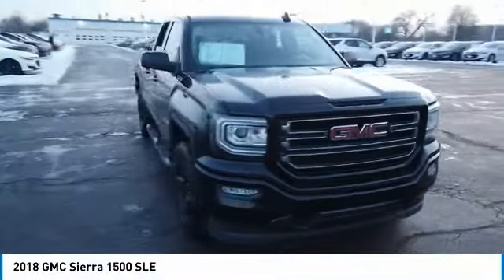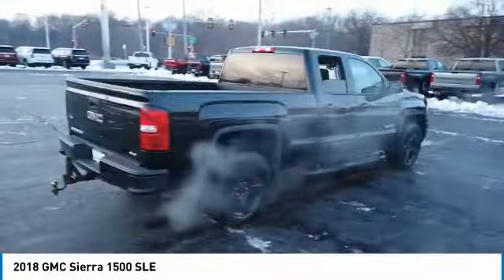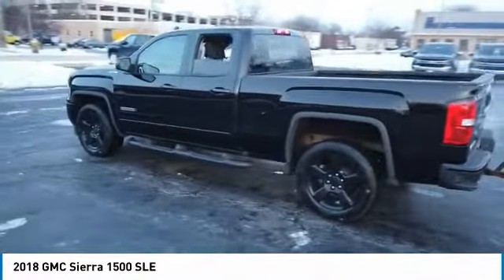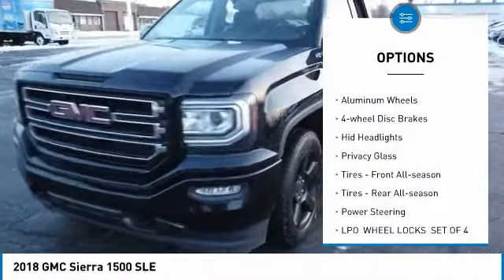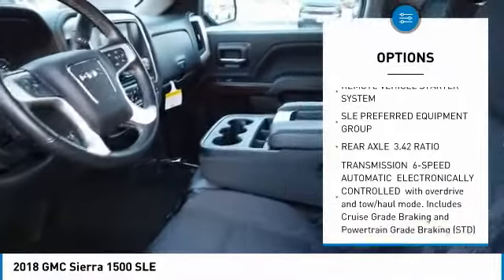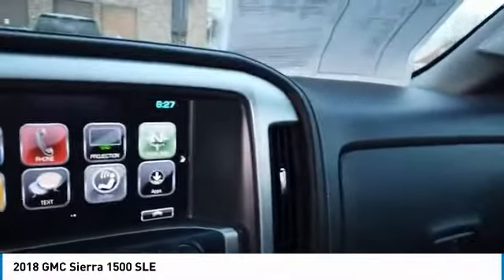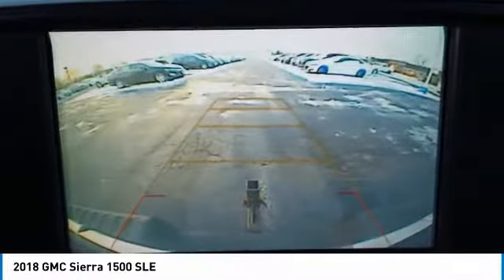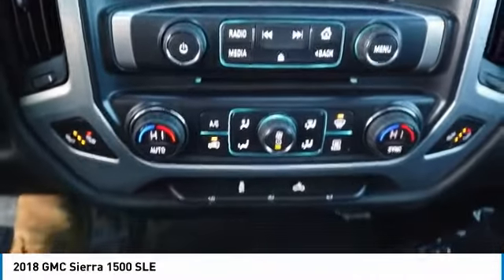2018 GMC Sierra 1500 NC2716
2018 GMC SIERRA 1500 Elk Grove Village, IL
Stock# NC2716

175 N. Arlington Heights Rd.

* **STILL UNDER FACTORY POWERTRAIN WARRANTY, **1 OWNER CLEAN AUTOCHECK, **ACCIDENT FREE HISTORY, **THE CASTLE DIFFERENCE, **CASTLE CHEVROLET NORTH, **ELK GROVE VILLAGE ILLINOIS, **A MUST SEE, **REMOTE START, **HEATED FRONT SEATS, **REAR BACK-UP CAMERA/ REAR VIEW CAMERA, **AM FM MP3 SIRIUS SATELLITE, **BLUETOOTH, **TOW HITCH, **TRAILER BRAKE CONTROLLER, **BEDLINER, **BLACK BEAUTY, **CLOTH SEATS, **DUAL ZONE HEAT & A/C, **PAINTED ALUMINUM WHEELS, **TUBE STEPS, **GM CERTIFIED, **ALL WEATHER FLOOR MATS, EcoTec3 5.3L V8, 4WD. Priced below KBB Fair Purchase Price! Onyx Black 2018 Certified. GMC Sierra 1500 SLE Elevation 4WD 6-Speed Automatic Electronic with Overdrive EcoTec3 5.3L V8 THIS VEHICLE ALSO INCLUDES THE FOLLOWING OPTIONS AND FEATURES: Elevation Edition (Body Color Grille Surround, Body Color Lower Front Bumper, Body Color Rear Bumper w/Cornersteps, and Wheels: 20  x 9  Black-Painted Aluminum), Preferred Equipment Group 3SA (150 Amp Alternator, 2-Speed Active Electronic AutoTrac Transfer Case, 4.2  Diagonal Color Display Driver Info Center, Body Color Bodyside Moldings, Body Color Door Handles, Body Color Power Adjustable Heated Outside Mirrors, Body-Color Mirror Caps, Color-Keyed Carpeting, Deep-Tinted Glass, Driver & Front Passenger Illuminated Vanity Mirrors, EZ Lift & Lower Tailgate, Front Frame-Mounted Black Recovery Hooks, GMC 4G LTE, GMC Connected Access, Heavy-Duty Rear Locking Differential, Leather Wrapped Steering Wheel w/Cruise Controls, LED Cargo Box Lighting, OnStar & GMC Connected Services Capable, Power Windows w/Driver Express Up & Down, Rear 60/40 Folding Bench Seat (Folds Up), Rear Wheelhouse Liners, Remote Keyless Entry, Remote Locking Tailgate, Rubberized-Vinyl Front Floor Mats, Rubberized-Vinyl Rear Floor Mats, Single Slot CD/MP3 Player, Single-Zone Air Conditioning, and Steering Wheel Audio Controls), SLE Value Package (10-Way Power Driver's Seat Adjuster, 110-Volt AC Power Outlet, Dual-Zone Automatic Climate Control, Electric Rear-Window Defogger, Remote Vehicle Starter System, Theft Deterrent System (Unauthorized Entry), Thin Profile LED Fog Lamps, and Universal Home Remote), Trailering Equipment, EcoTec3 5.3L V8, 4WD, **All-Weather Floor Liner (LPO), 3.42 Rear Axle Ratio, 4  Round Black Tubular Assist Steps (LPO), 40/20/40 Front Split Bench Seat, 4-Wheel Disc Brakes, 6 Speakers, 6-Speaker Audio System, ABS brakes, Air Conditioning, Alloy wheels, AM/FM radio: SiriusXM, Auxiliary External Transmission Oil Cooler, Bodyside moldings, Brake assist, Bumpers: chrome, CD player, Cloth Seat Trim, Compass, Delay-off headlights, Driver door bin, Driver vanity mirror, Dual front impact airbags, Dual front side impact airbags, E85 FlexFuel Capable, Electronic Stability Control, Exterior Parking Camera Rear, Front anti-roll bar, Front Center Armrest w/Storage, Front reading lights, Front wheel independent suspension, Fully automatic headlights, HD Radio, Heated door mirrors, Heated Driver & Front Passenger Seats, Heavy Duty Suspension, High-Intensity Discharge Headlights, Illuminated entry, Integrated Trailer Brake Controller, Low tire pressure warning, Manual Tilt/Telescoping Steering Column, Occupant sensing airbag, Outside temperature display, Overhead airbag, Overhead console, Panic alarm, Passenger door bin, Passenger vanity mirror, Power door mirrors, Power steering, Power windows, Premium audio system: GMC Infotainment System, Radio data system, Radio: AM/FM/GMC Infotainment System, Rear reading lights, Rear step bumper, Remote keyless entry, SiriusXM Satellite Radio, Speed control, Speed-sensing steering, Split folding rear seat, Spray-On Pickup Box Bed Liner w/GMC Logo, Steering wheel mounted audio controls, Tachometer, Tilt steering wheel, Traction control, Trip computer, Variably intermittent wipers, Voltmeter, and Wheel Locks (Set of 4) (LPO)

GMC Certified Pre-Owned Details: *

* Transferable Warranty
* 172 Point Inspection
* 24 months/24,000 miles (whichever comes first)